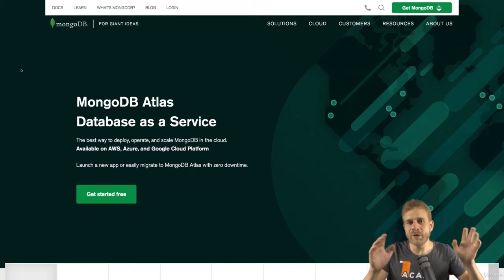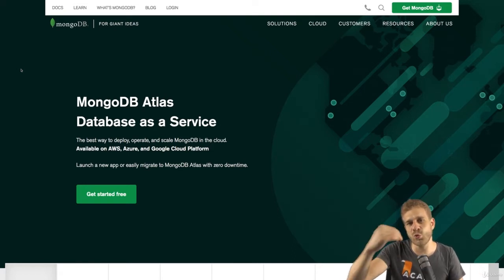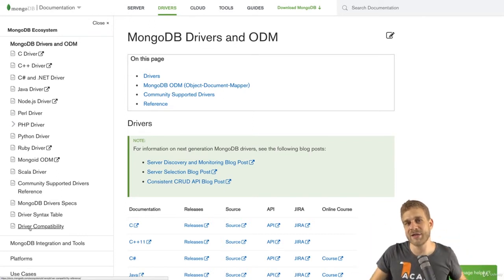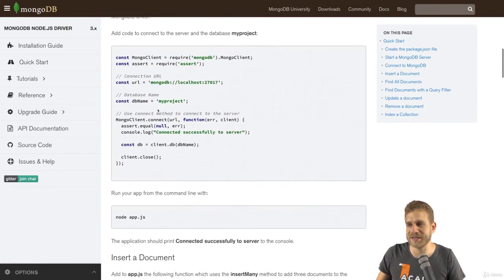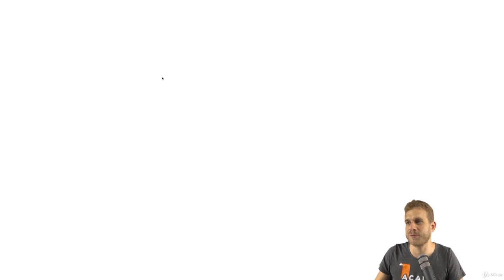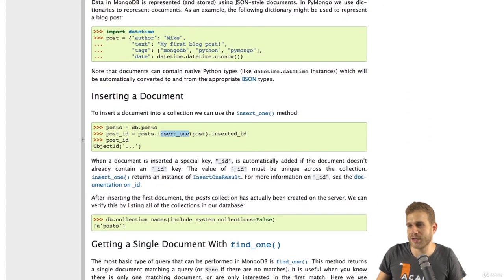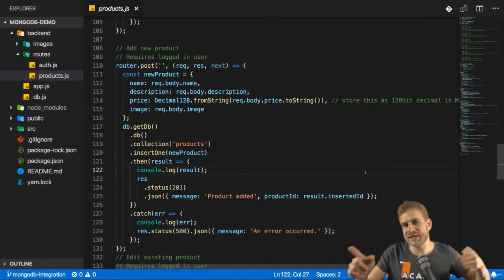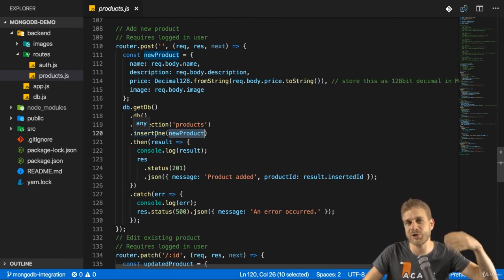1.10 Shell vs Drivers